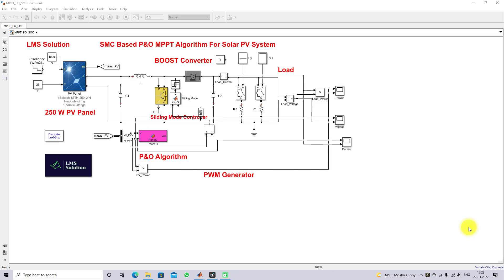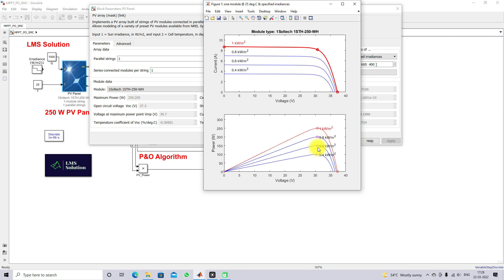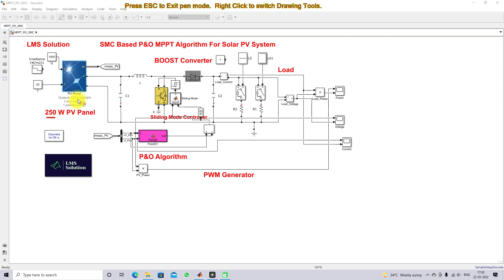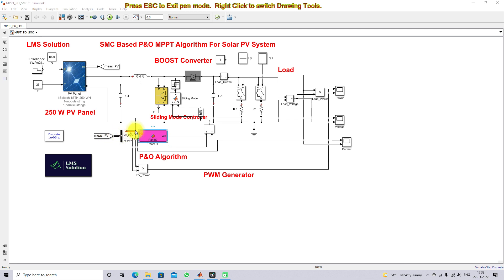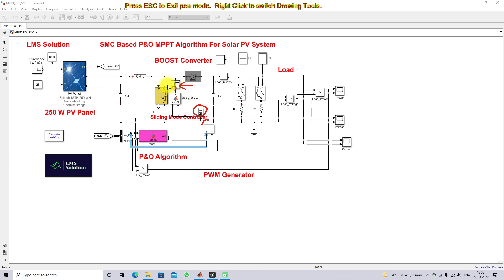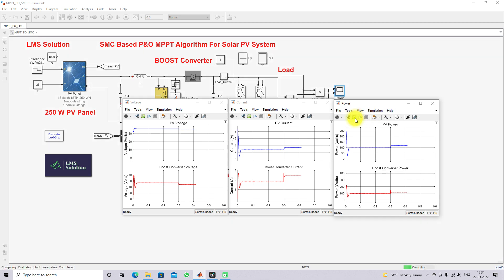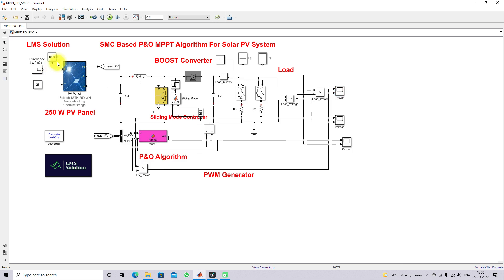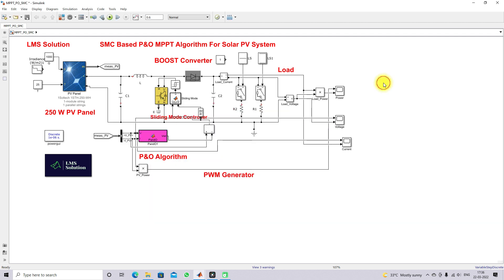P&O MPPT | Sliding Mode controller based P&O MPPT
Sliding Mode controller-based P&O MPPT

this video explains sliding mode controller-based P&O MPPT for the solar PV systems for varying irradiance conditions and varying load conditions.

00:00 Intro
00:32 Explanation of Simulink model
03:27 Sliding mode controller based P&O Mppt
05:13 Simulation results for varying irradiance condition
07:10 Simulation results for varying load condition

1. MATLAB modelling of Solar PV cell and Solar PV Array Using a mathematical equation.
2. How to find I-V and PV Characteristics of the modelled solar PV array in MATLAB.
3. MATLAB Implementation of Maximum Powerpoint Algorithm for solar PV array with a stand-alone system.
4. MATLAB Implementation of solar MPPT charger controller for a solar PV system.
5. MATLAB Implementation of a grid-connected solar PV system.

project eee
matlab projects
phd projects